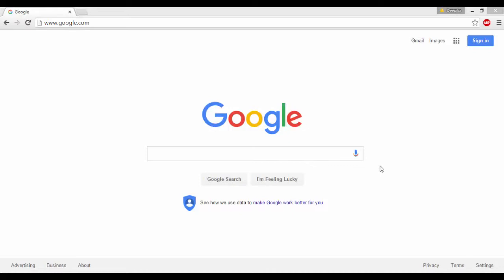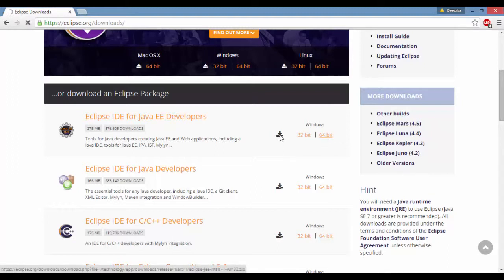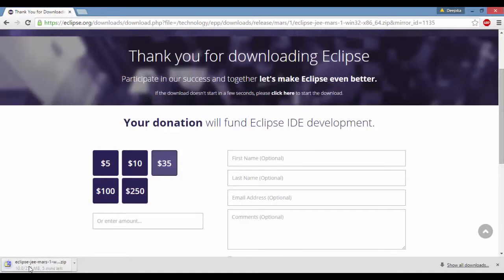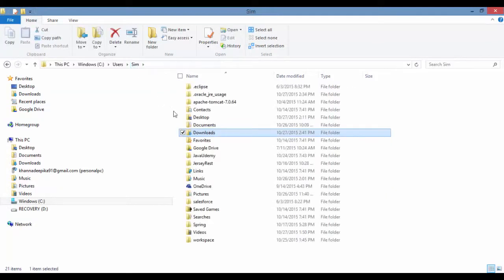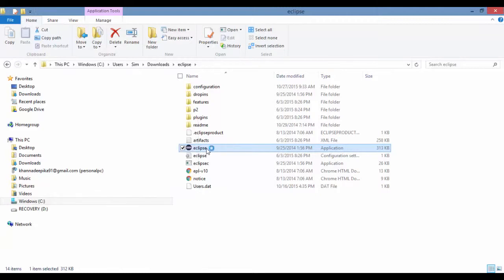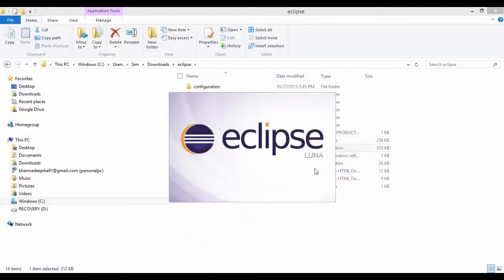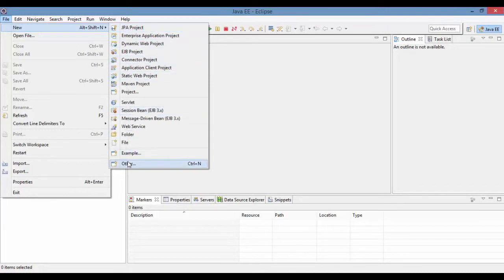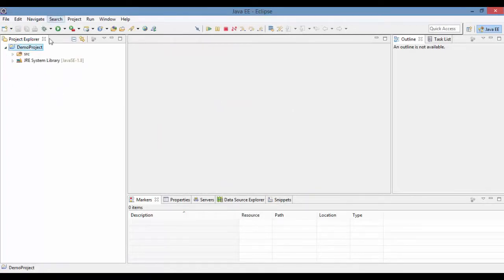Java Programming tutorial : How to install eclipse on windows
In this tutorial we will install eclipse on windows. To install eclipse we need to install java first. Eclipse is an IDE, integrated development environment.